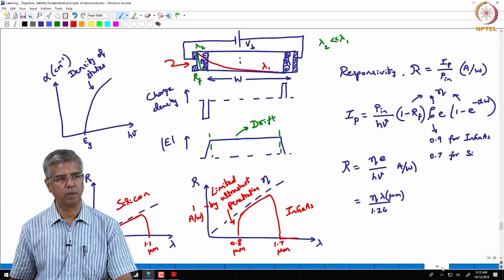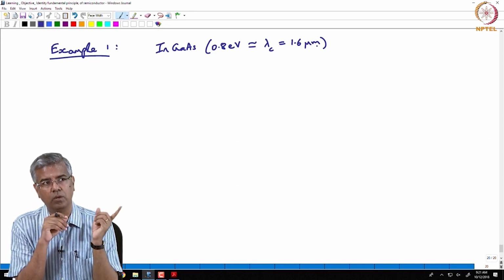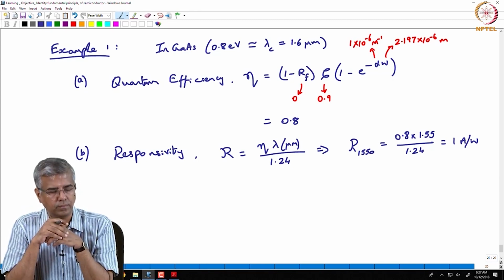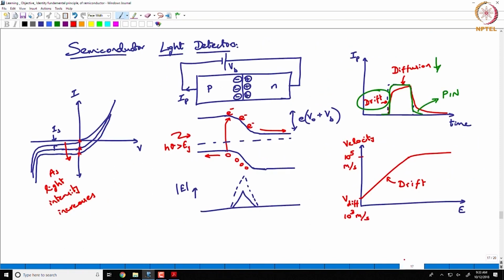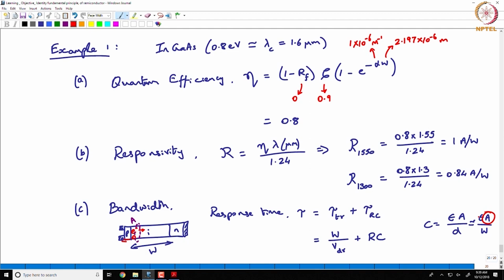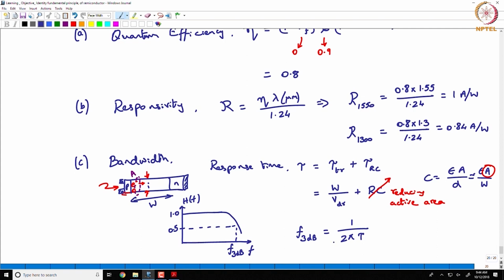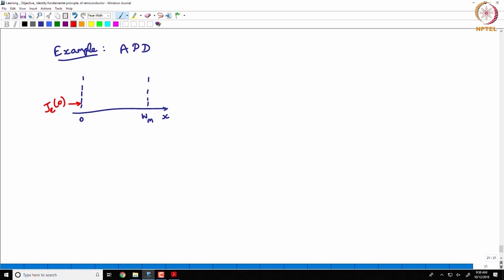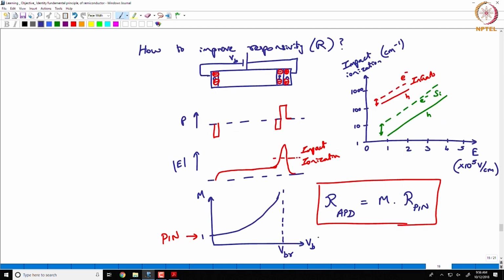Semiconductor Detectors 2